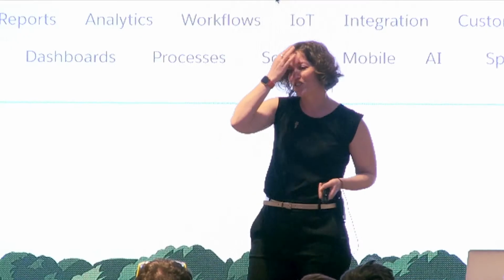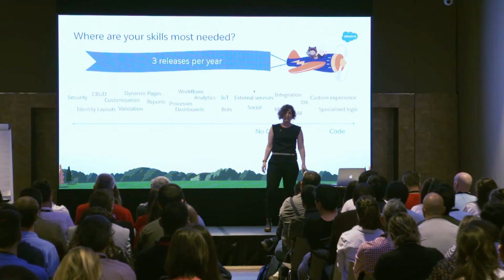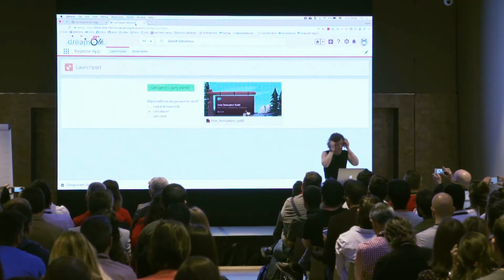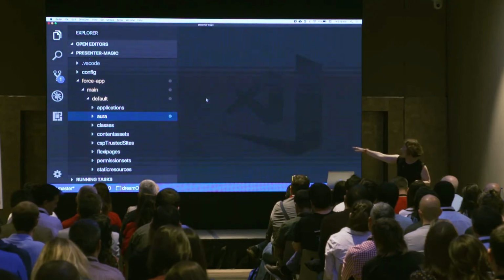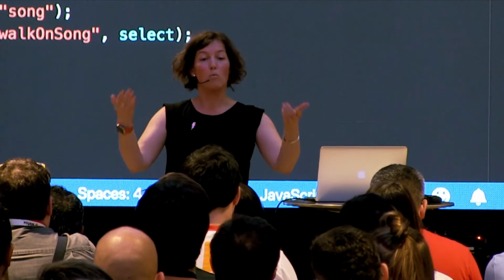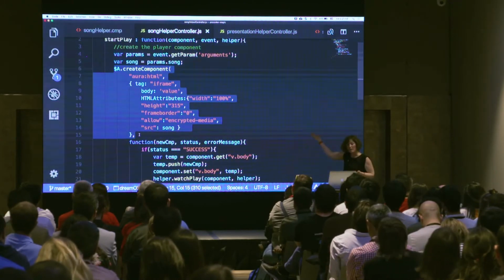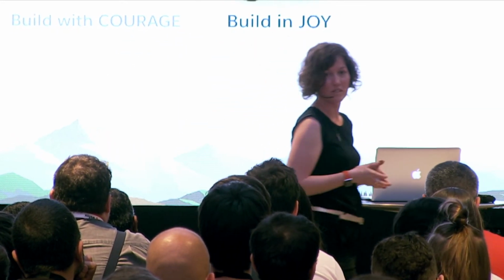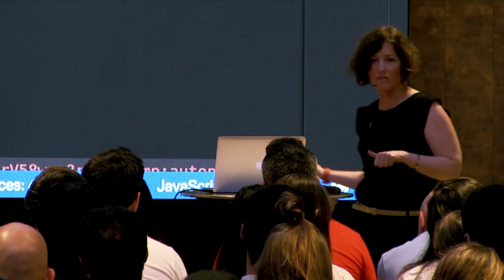dreamOlé '18 - ENG - Closing Keynote with Zayne Turner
Here you are Zayne Turner showing us how to have fun with Development and teaching what drives innovation.